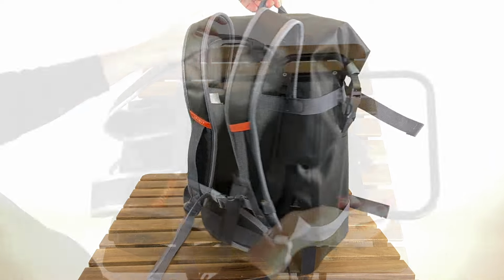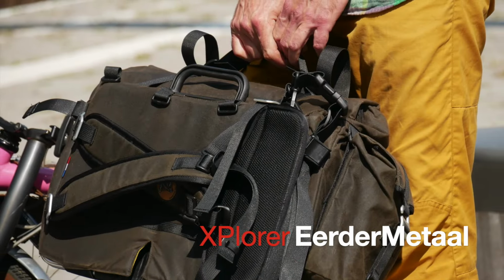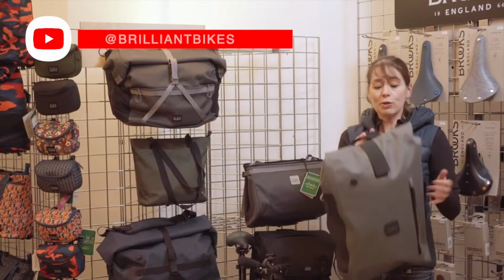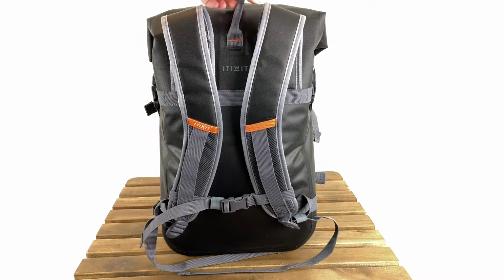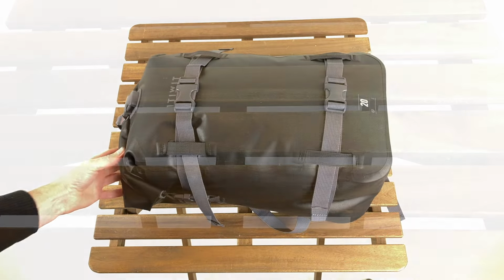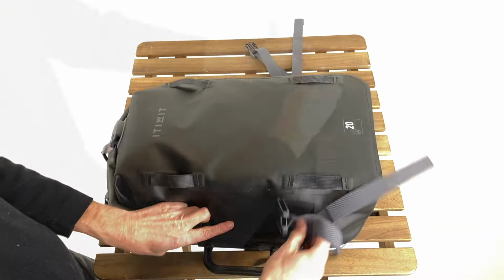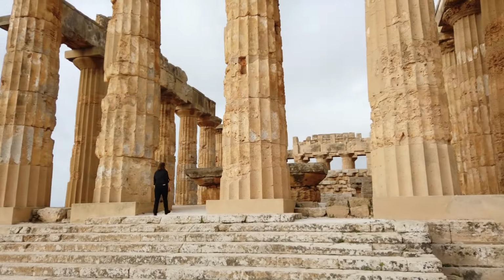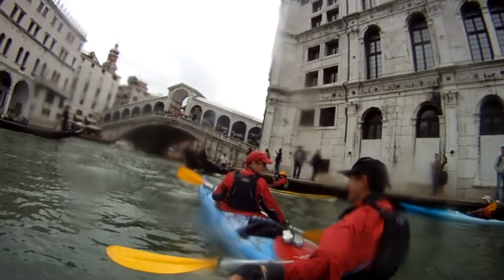Decathlon DIY Brompton Touring Backpack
Build a Brompton touring bag using a Decathlon waterproof backpack.

00:00 Intoduction
01:00 Design Criteria
01:23 Itiwit Backpack
01:57 DIY Assembly
03:06 Sicily Test Ride
03:43 Conclusion

Relatively similar 35L bag on Amazon.com